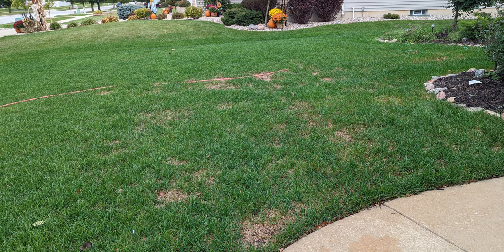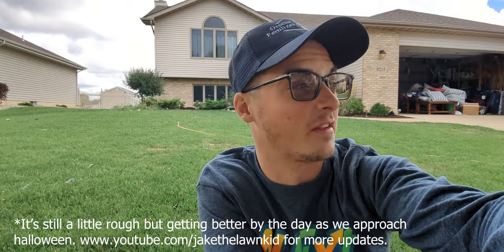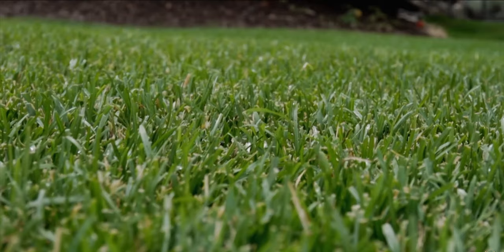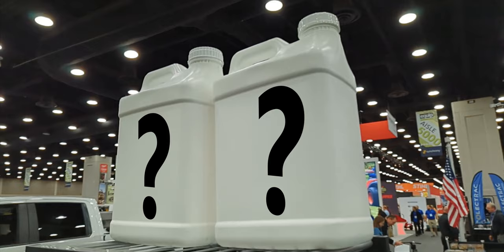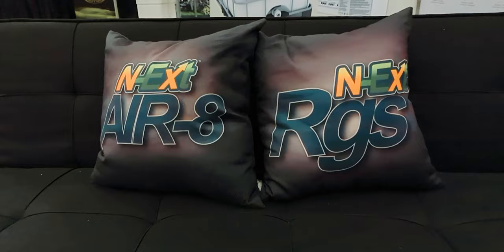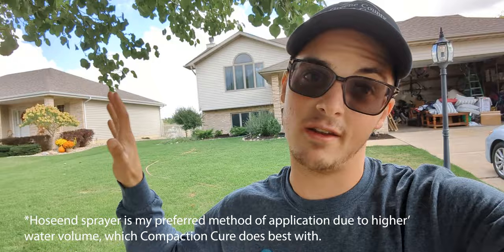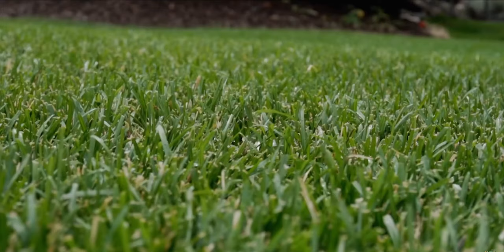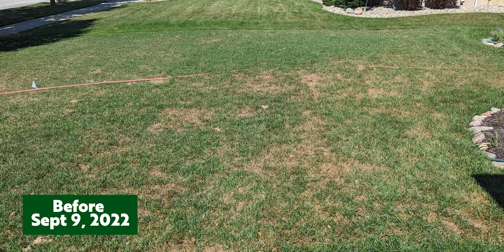This N-Ext Cocktail Can SAVE Your LAWN!!! // N-Ext™ DIY Lawn Care Tips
In this video, Jake talks about a N-Ext cocktail you can mix up yourself that will break bonds in your soil to make room for root growth. In addition, stimulate root growth into those air pockets. Check it out!

Check out the Lawncology website for more in-depth information on soil fertility...

Check out John Perry's channel, Lawncology...

Greene County Fertilizer Company ▪ GreeneCountyFert.com/DIY ▪ Products are manufactured and guaranteed by Greene County Fertilizer Company • Greensboro, Georgia 30642. Our bio-based fertilizers & specialty fertility products are blended to feed plants, improve soil fertility and build topsoil. Always Read and Follow Label Directions.

No part of this video may be reproduced, or stored in a retrieval system or transmitted in any form or by any means, electronic, mechanical, photocopying, recording, or otherwise, without express wrote permission of the publisher.